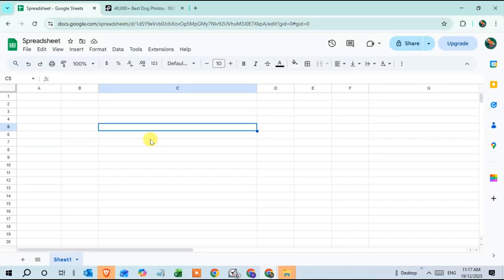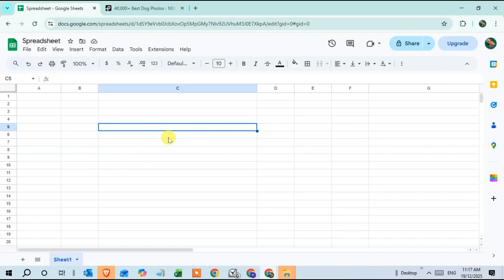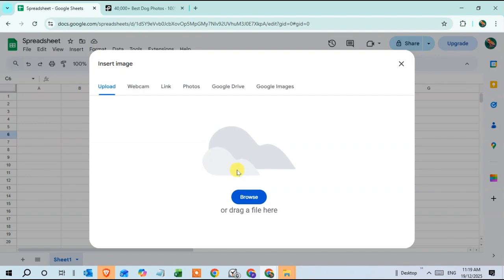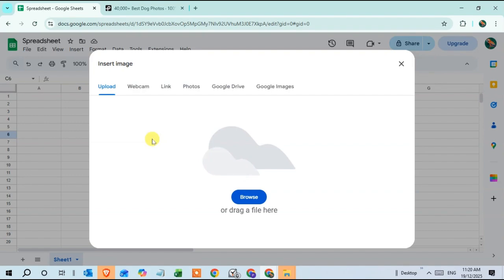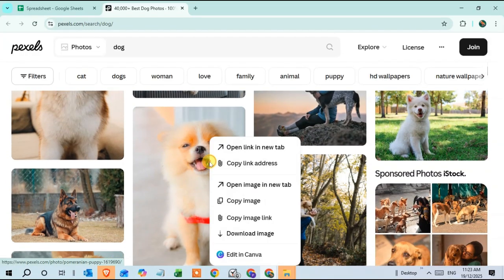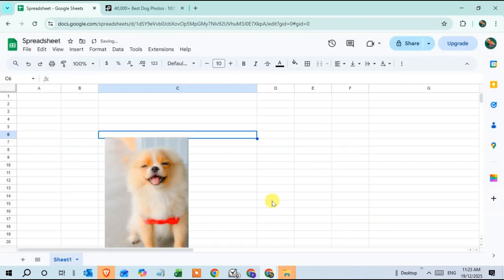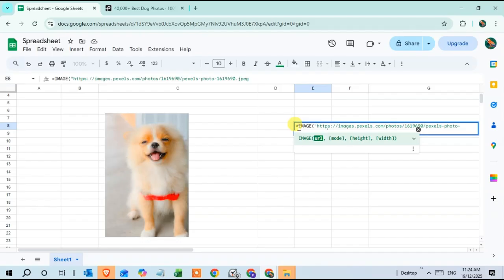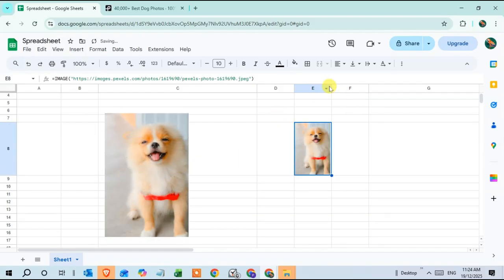How To Insert Image In Google Sheets Using Link (2 Easy Methods) | Paste Link and upload Image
In this video we will learn how to insert image in Google sheet using link. So here I show you two different way you can insert image using link. Okay. So let's start the first one. So simply select the cell and go to the insert tab. Then click on the image option. You can see have a two option insert image in cell and insert image over cell. So you can select any one. So here I'm going to select the second one. insert image or cell. After that you can see the one dialog box is open insert image.